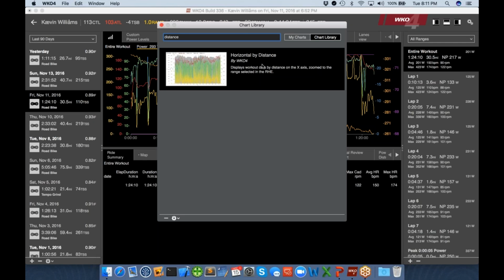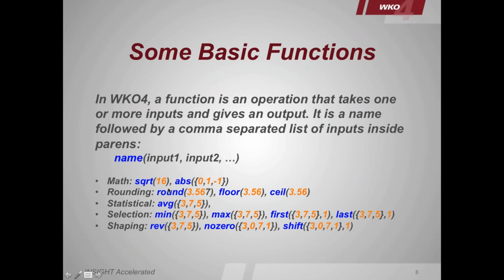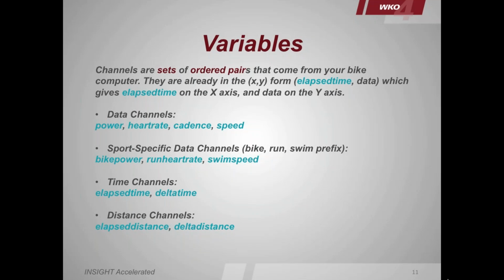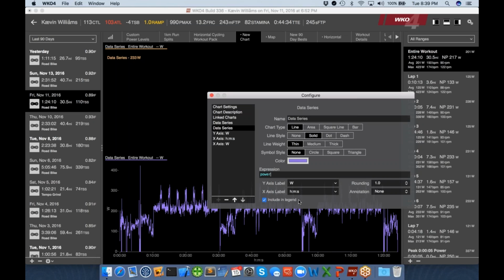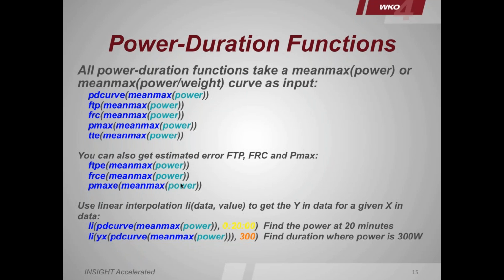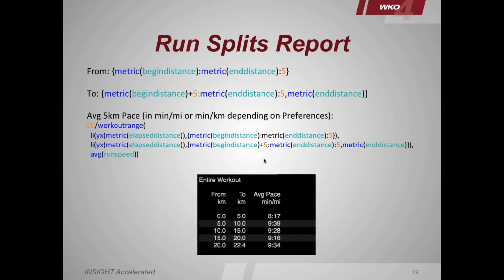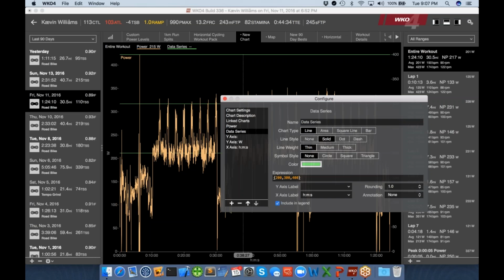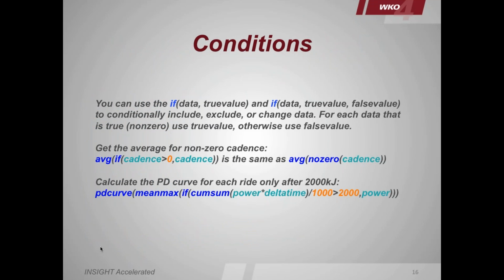Advanced Chart Building in WKO4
An interactive session with WKO4 creator Kevin Williams to learn how to create and develop advanced analytics through a deeper understanding of WKO4 expressions and syntax.

Kevin walks us through specific processes and solutions to demonstrate real-world examples. It is helpful for viewers to already possess a solid understanding of basic chart building.

Topics include:
• Types of expressions and their roles
• Building expressions and correct syntax
• Validation of output data
• Visual expression format